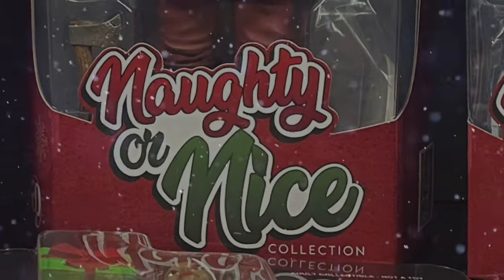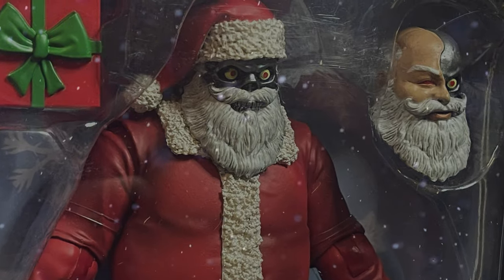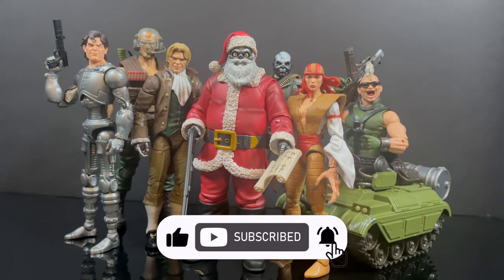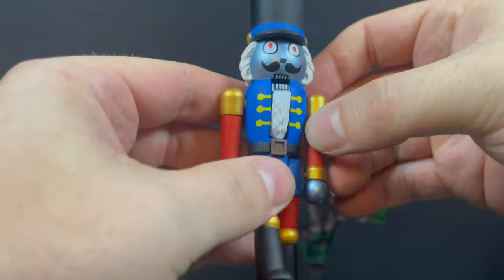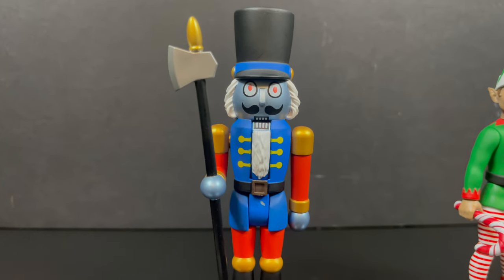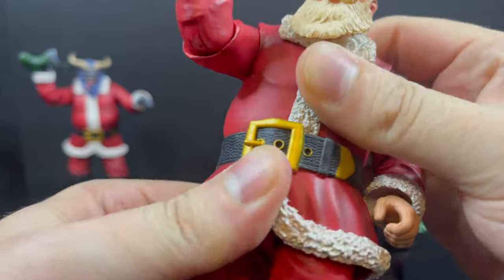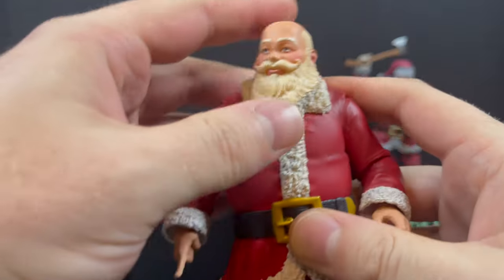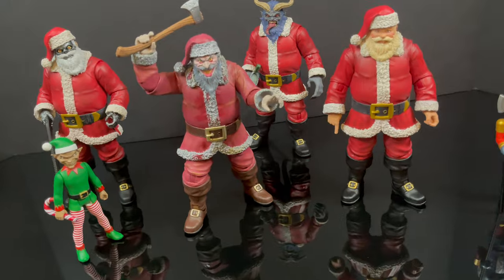2023 NAUGHTY or NICE Collection | Fresh Monkey Fiction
Join me as we take a look at the new NAUGHTY or NICE COLLECTION from Fresh Monkey Fiction!

On amazon

UP ON AMAZON!

Checking It Twice:

Father Frost:

Mall Santa:

Great Northern: